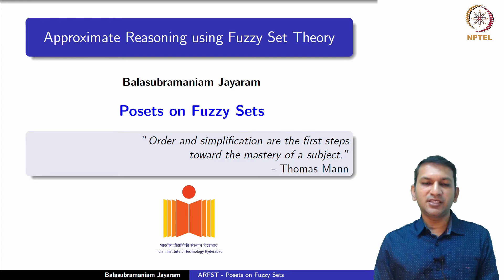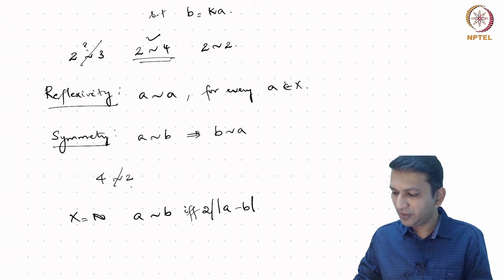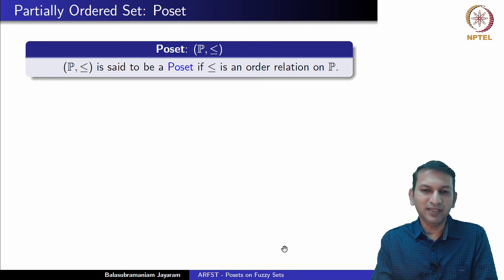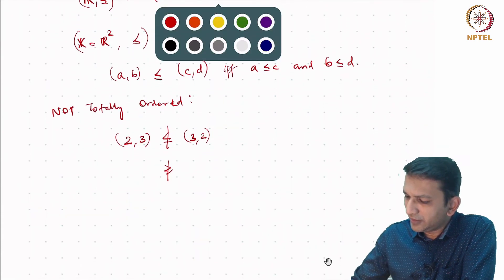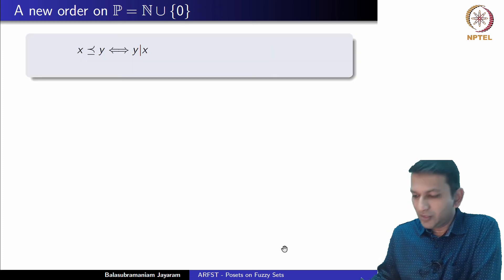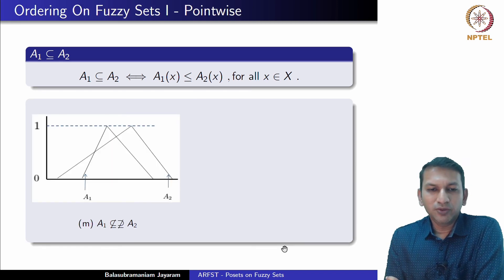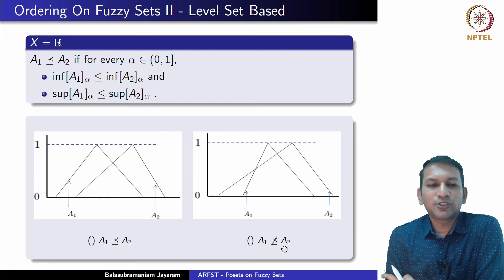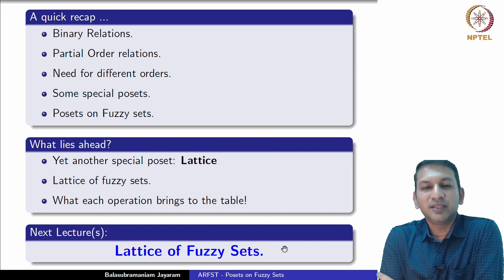Posets on Fuzzy Sets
Binary Relations on a set X, Partial Order on X, Some special posets , Ordering on Fuzzy Sets